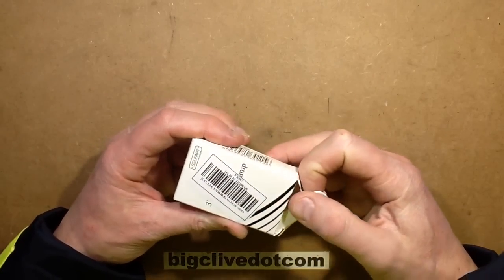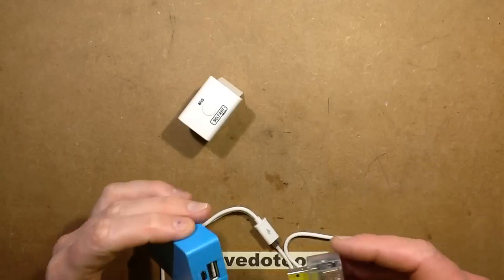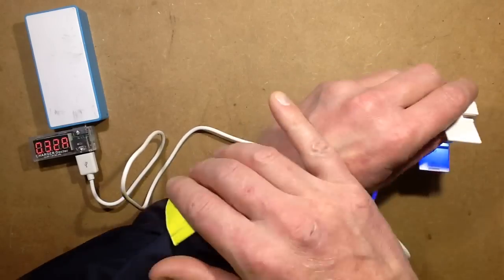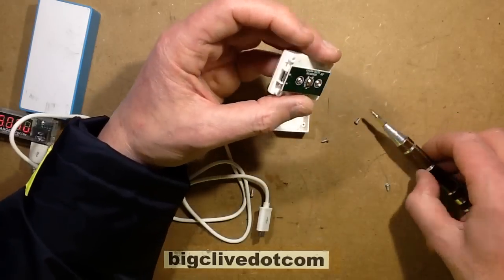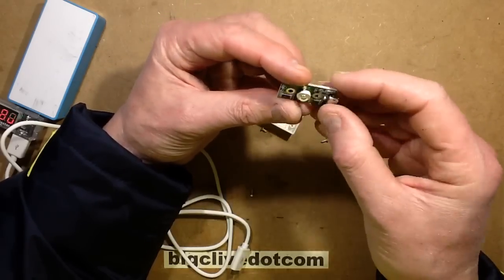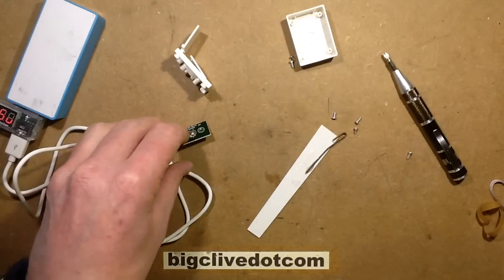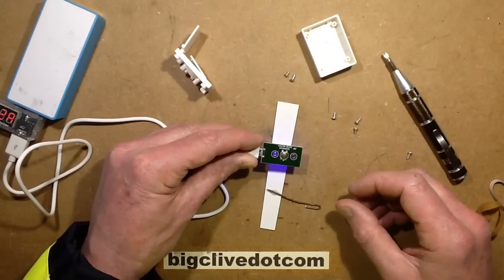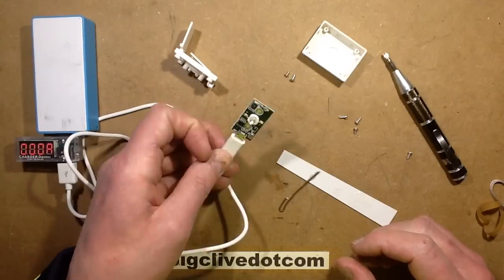Mini UV curing light.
This little device is intended for curing UV activated nail varnish, but it seems powerful and has other applications.  The UV LED is a 1W device with an ubiquitous 8 pin anonymous chip providing a one minute timer function.  Not sure the exact wavelength, but it's definitely a shorter wavelength than typical decorative UV LEDs.